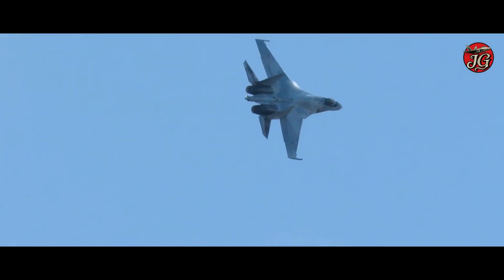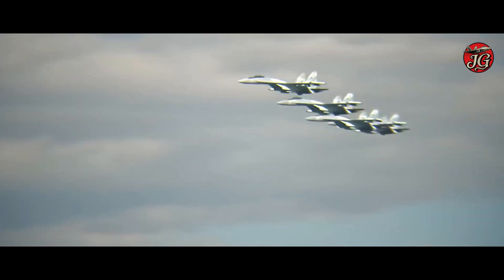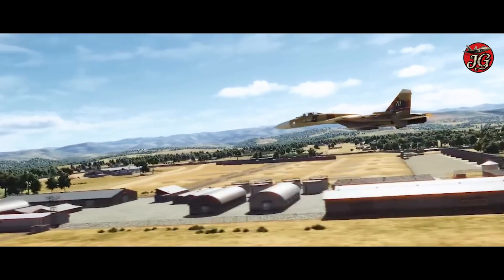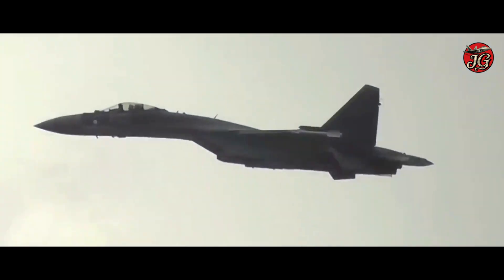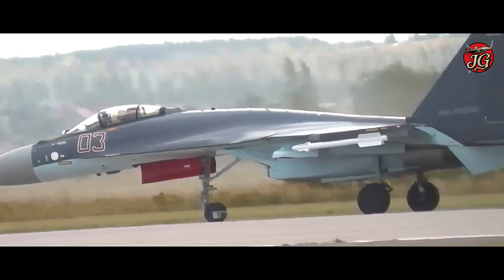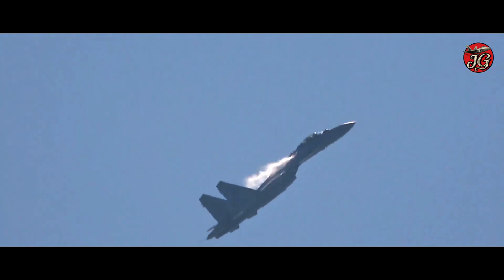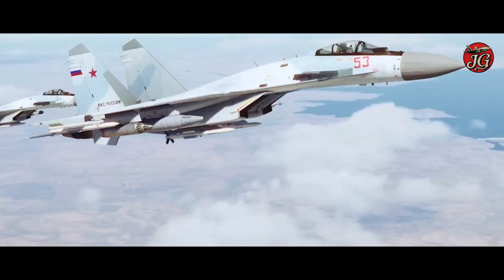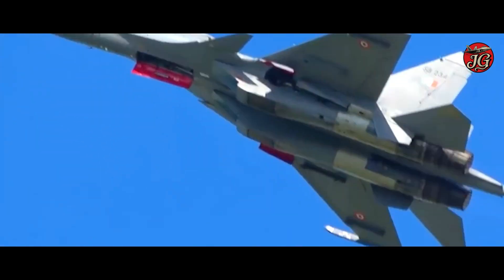Why So Many Countries Want the Su‑35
The Sukhoi Su‑35—Russia’s “Super Flanker”—keeps returning to procurement shortlists for a reason. This deep dive unpacks what makes it compelling: supermaneuverability from thrust vectoring AL‑41F1S engines, the long‑reach N035 Irbis‑E radar, heavy payloads, and standoff missile doctrine. We also examine export realities, sustainment risks, sanctions pressure, and how non‑stealth platforms survive in modern integrated air defenses. By the end, there’s a clear sense of who should buy the Su‑35—and who shouldn’t.